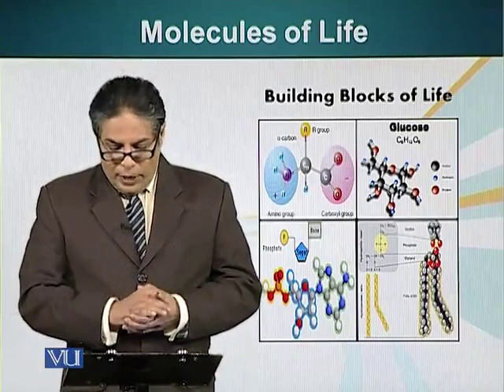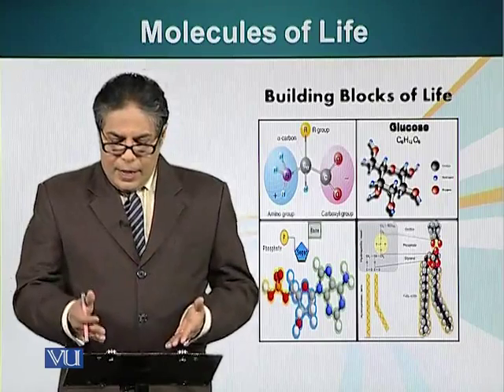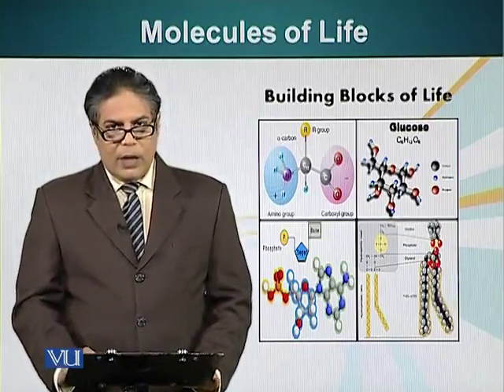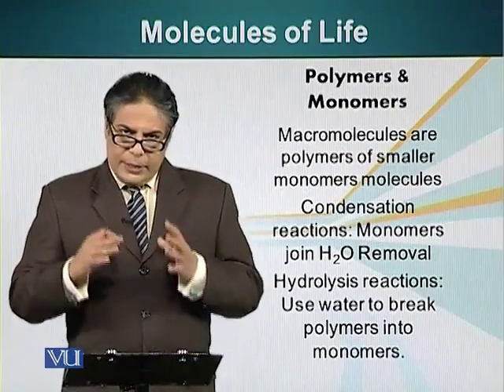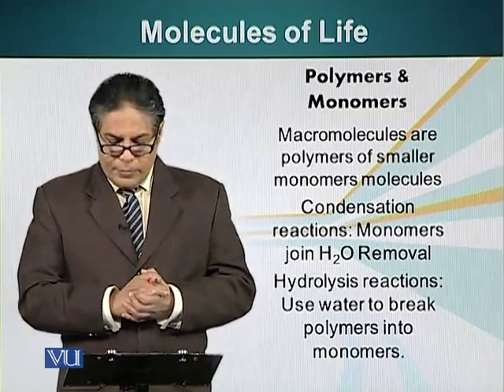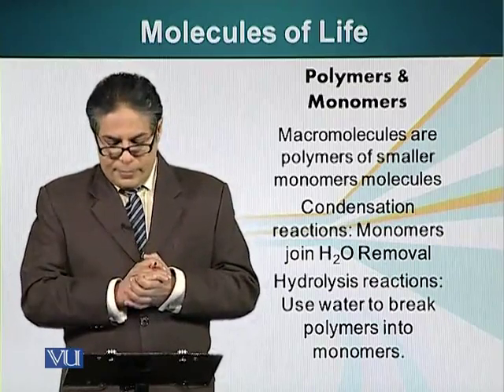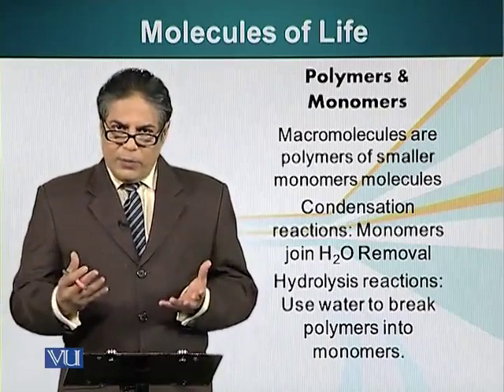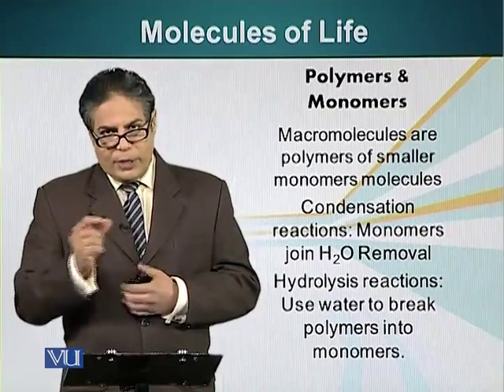BIO201 Topic003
Lecture 2: Molecules of Life
Language Urdu/ English
Content Owned by Virtual University of Pakistan